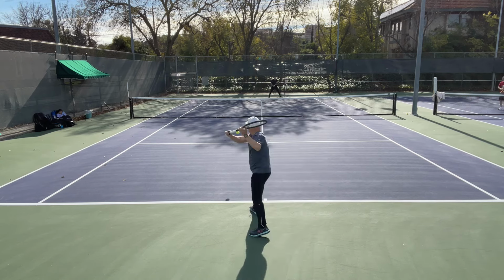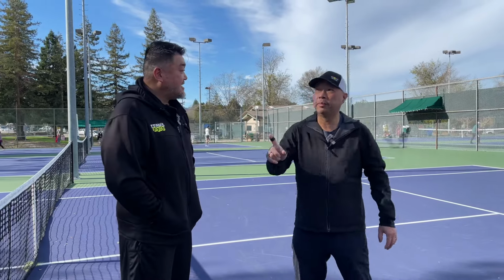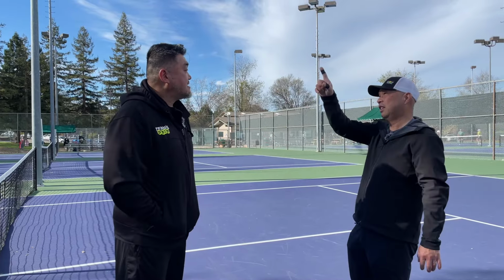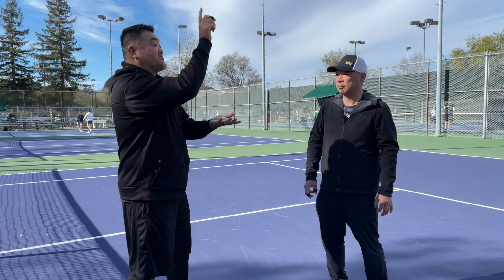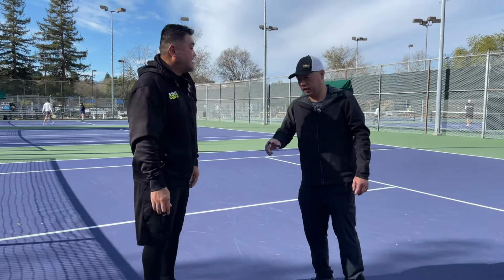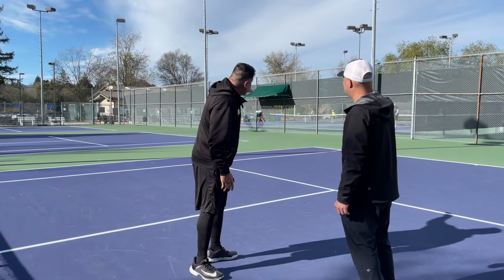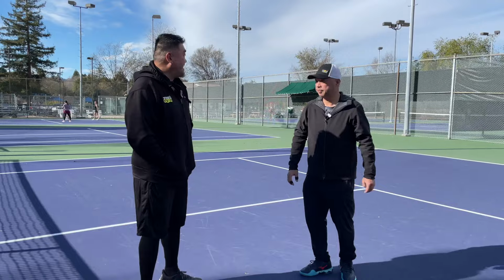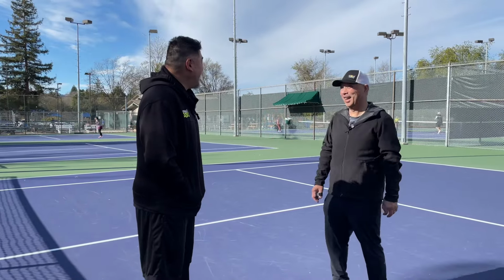WHAT YOU SHOULD KNOW AND BE LOOKING FOR BEFORE YOU PLAY YOUR NEXT TENNIS MATCH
This video provides a comprehensive guide on what you should know and be looking for before you play your next tennis match. Covering everything from weather conditions to tennis court surfaces, this video will help you be better prepared and improve your game.

Thank you Patrick as always.

You can follow Play Your Court on Ig @playyourcourt

-- Channel Support ---